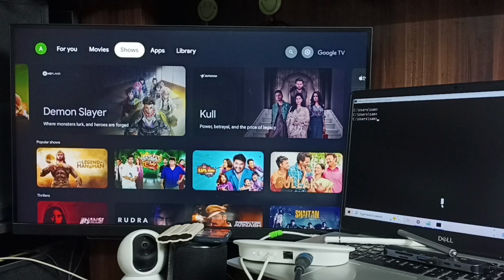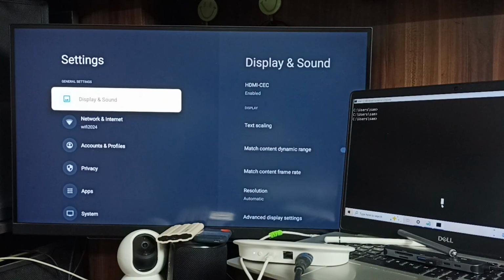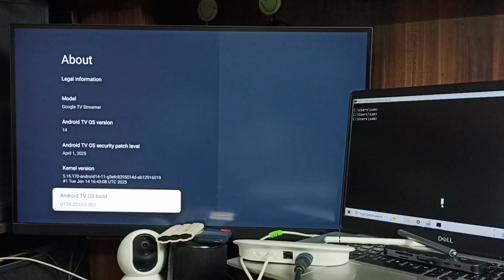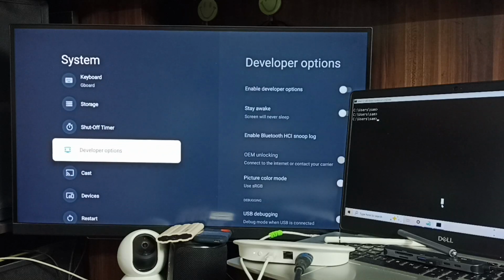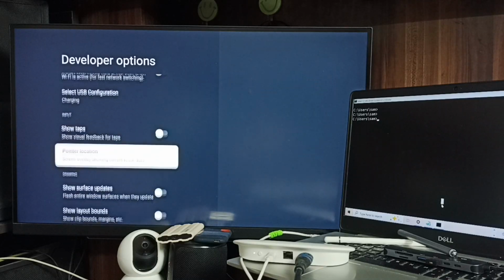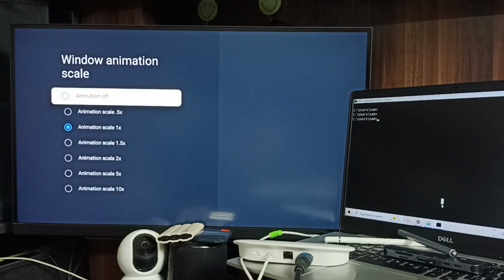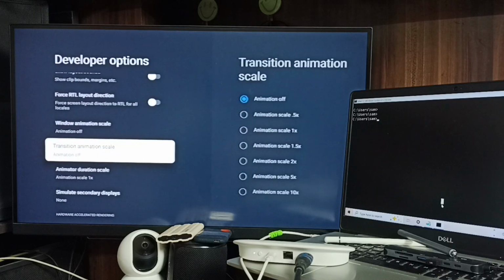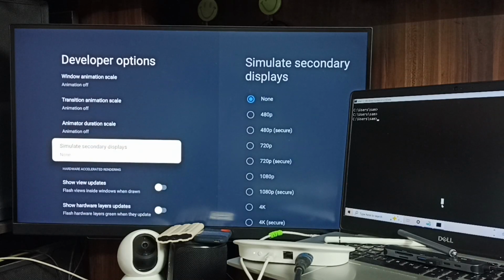How to Fix Slow App Switching on Google TV Streamer 4K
How to Fix Slow App Switching on Google TV Streamer 4K for Smoother Android TV Experience – Struggling with lag or delays when switching between apps on your Google TV Streamer 4K, Chromecast With Google TV, or Google Chromecast TV? This video shows easy steps to speed up performance on Android TV OS, including Android TV OS 14 and Android TV OS 15. Improve responsiveness for your QLED TV, OLED TV, LED TV, Mini-LED, MicroLED, Smart TV, 4K TV, UHD TV, Full HD TV, or HD TV. Learn how to optimize memory usage, manage background apps, and keep your Google TV running fast for a better streaming experience with Voice Search Remote, HDR, and Smart Home Control.